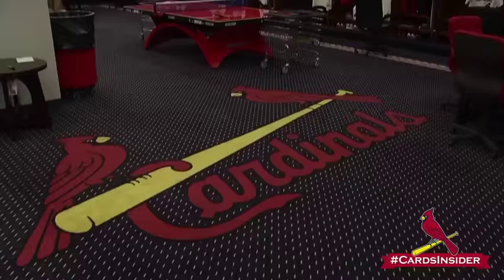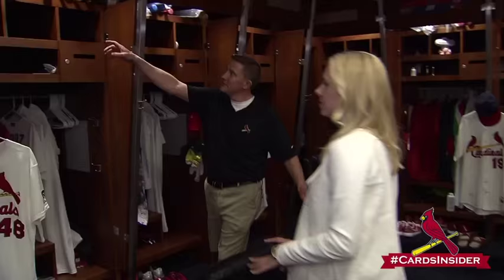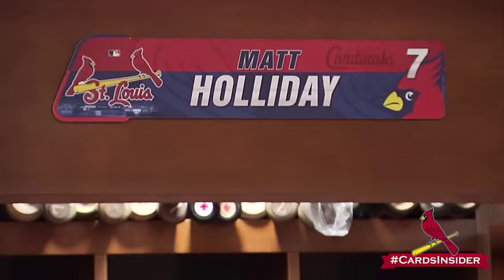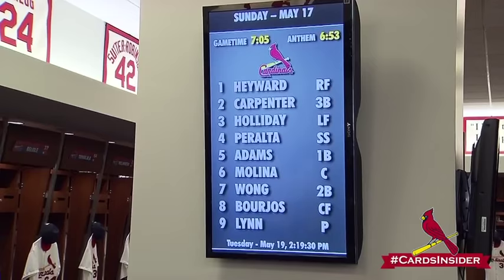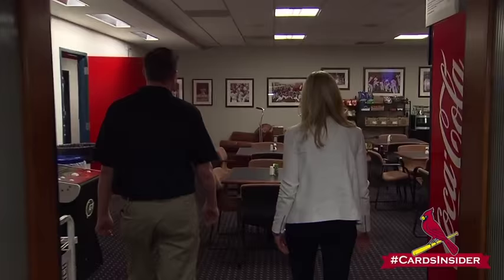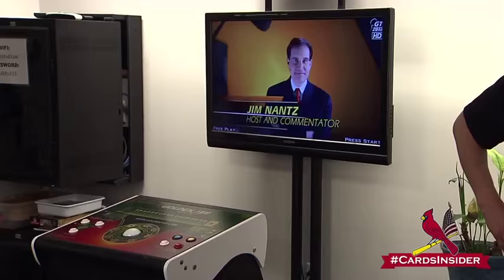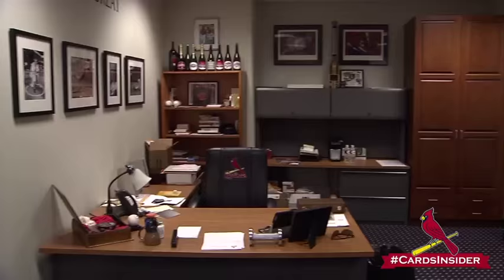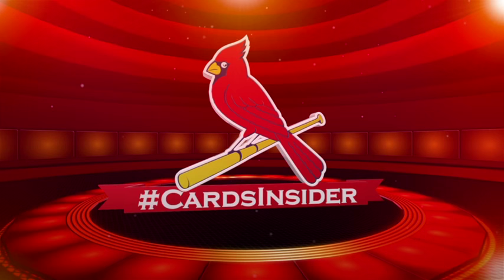Clubhouse Tour: Clubhouse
Episode 1: CardsInsider takes you on an exclusive tour of the Cardinals Clubhouse